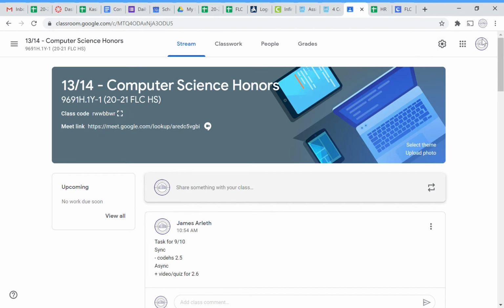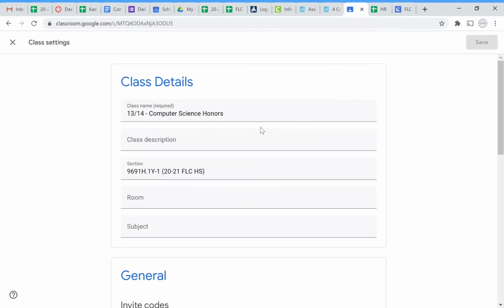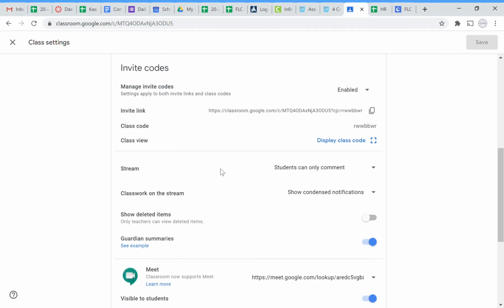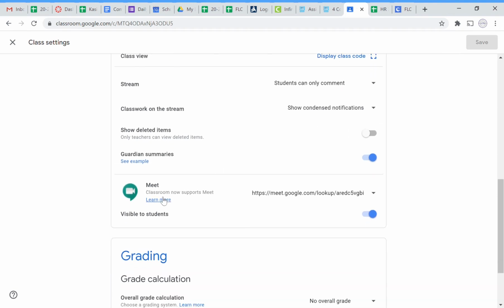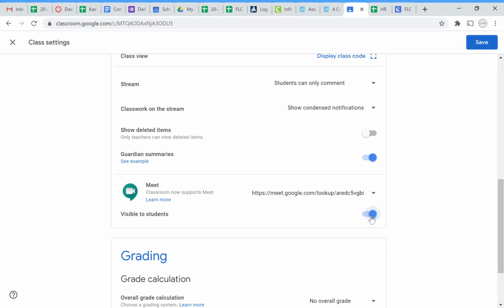How to make the Meet Link Visible in Classroom